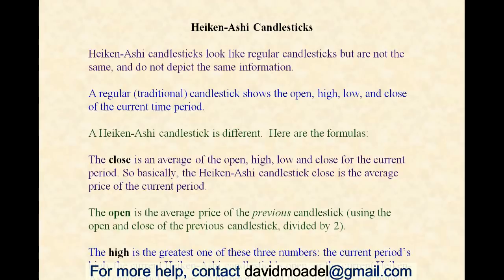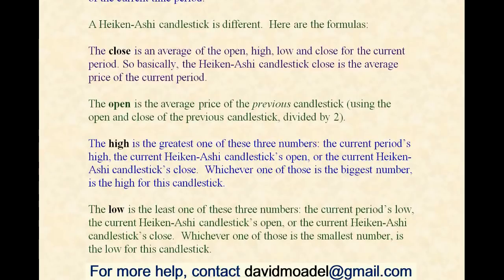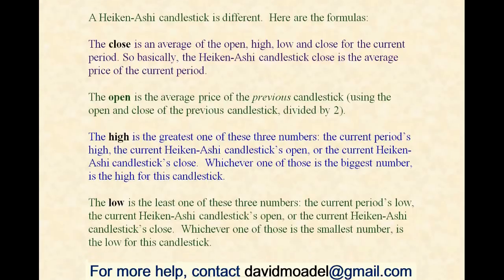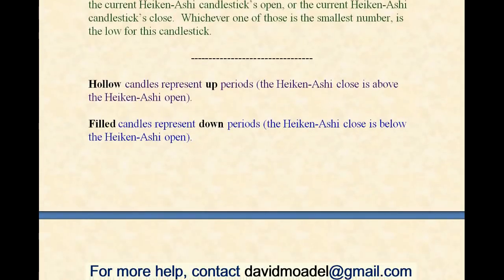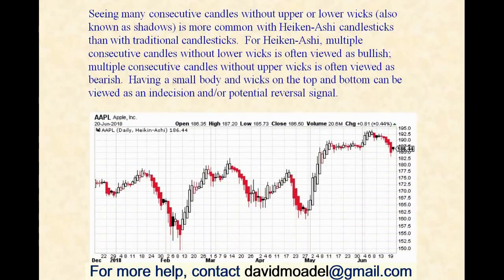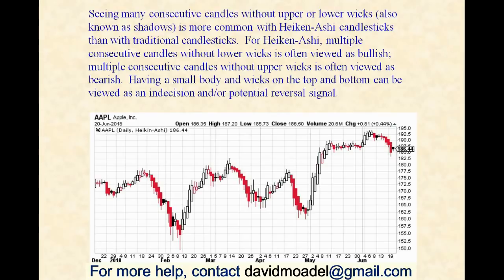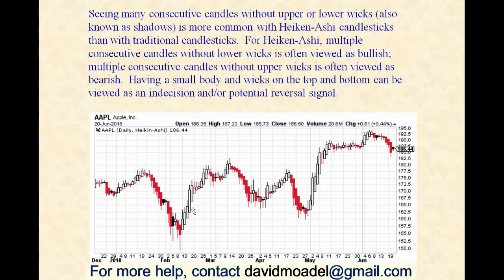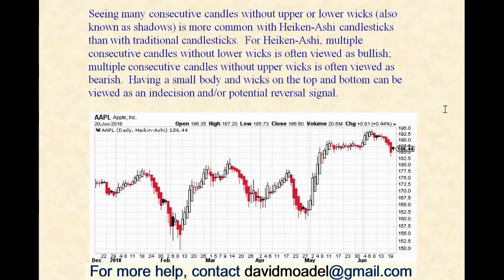Heiken Ashi Candlesticks Explained Simply and Understandably // Heiken-Ashi Candles Tutorial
stochastics macd options trading for beginners stock market for beginners stocks for beginners stock investing stock market investing options trading strategies stock trading strategies stock investing penny stocks penny stock trading nasdaq apple twitter education rsi bollinger bands $SPY $QQQ $AAPL $TWTR SPY QQQ AAPL TWTR forex david moadel trading traders investing investors rsi bollinger bands finance moving average trading strategy